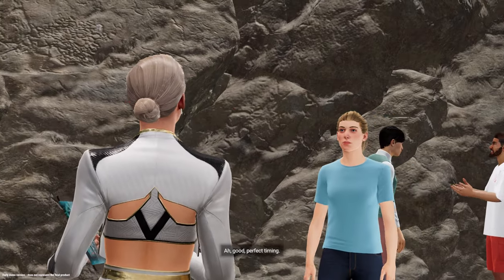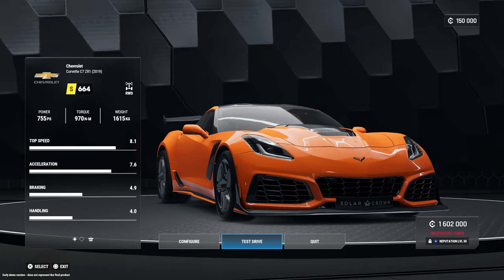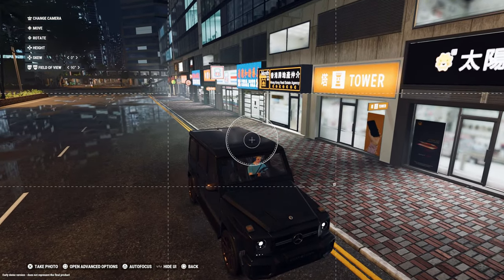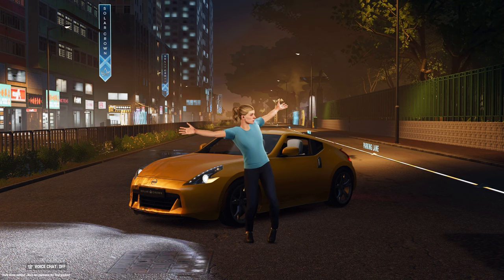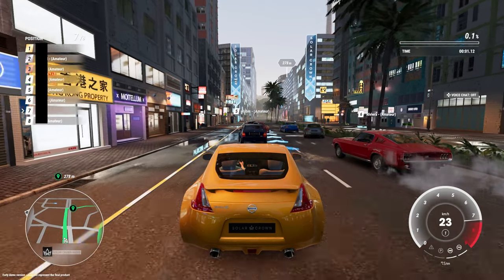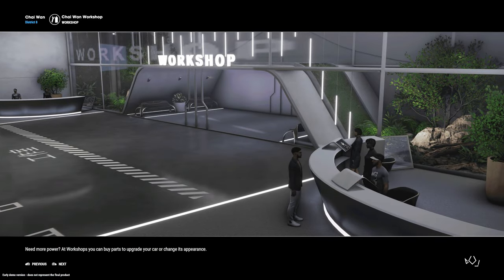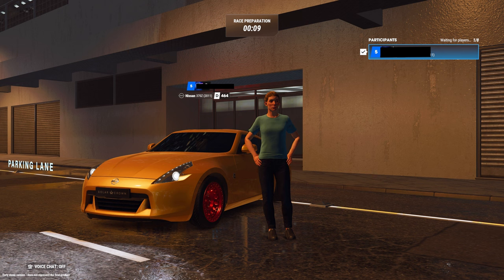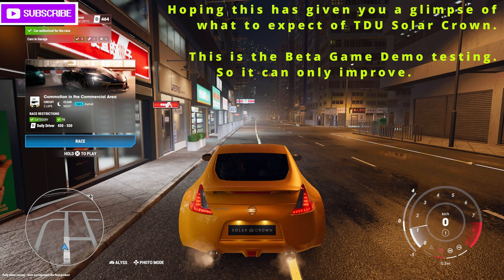Test Drive Unlimited / SOLAR CROWN - Beta Demo from June 2024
Beta Demo from June 2024 video footage compiled for Test Drive Unlimited SOLAR CROWN (TDU:SolarCrown).

Overview photo, general drive and visual gameplay with a couple of races.

Steam Community: SmokeScreenCentral
(Recently created, hit that follow in Steam Groups)

*Computer Specs:*
PC Spec Used (Oct 2020 Build):
Intel Core I-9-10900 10 Core 20 thread
RipJaw V 32gb DDR4 3200mhz
Kingston 2 TB NvMe SSD
RTX 3080 OC 10GB
Cool Master N400 Mesh Case
Silverstone Strider 750watt Gold Fully Modular PSU
Be Quiet Dark Rock 4 CPU Cooler
SilverStone ARGB 120mm Fans
DeepCool TF120 120mm Exhaust Fan
3x LG Ultra 27 (1440P)
*Other used equipment :* PS3/PS4/PS5 connected via Elgato HD Capture
*Editing software:* Davinci Resolve Pro / Premiere Pro/ CS6 Adobe Photo Shop Pro